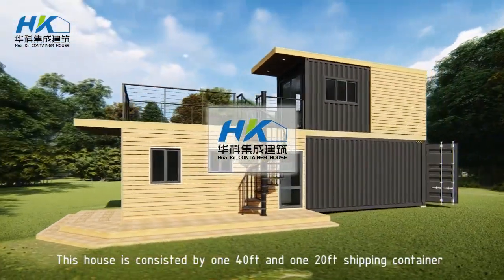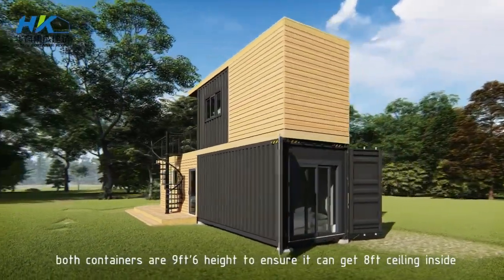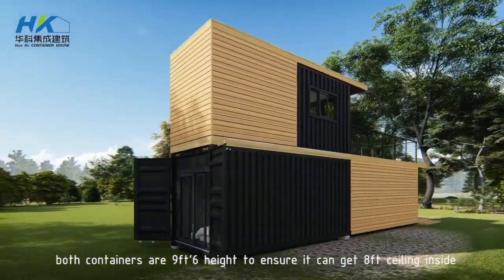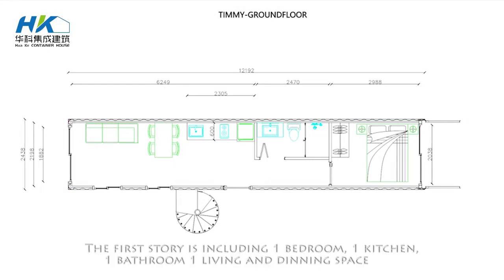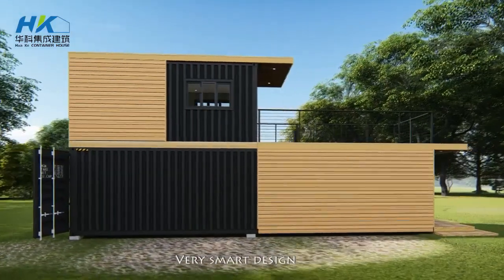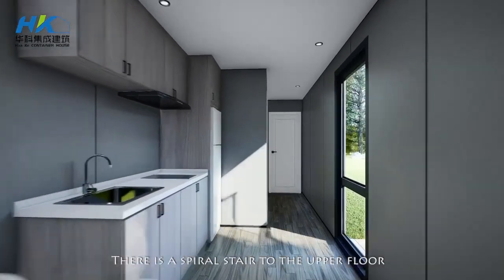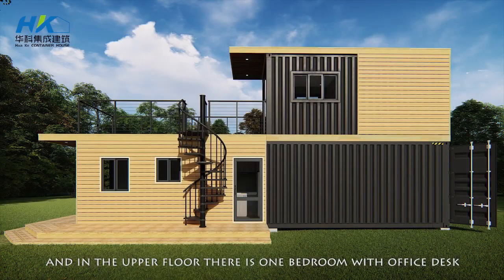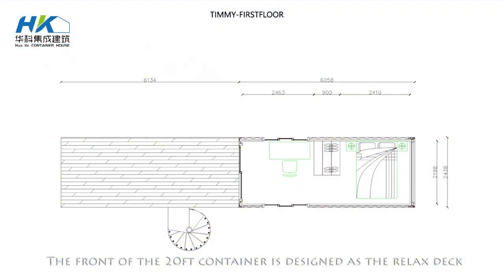40FT Modular Prefabricated Movable Steel Structure Wood Cladding Container House for 2 Bedrooms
Experience the perfect blend of modern design, functionality, and sustainability with our 40FT modular prefabricated container house. In this video, we will showcase the innovative features and benefits of this movable steel structure home with wood cladding, providing a comfortable and stylish living space with 2 bedrooms.